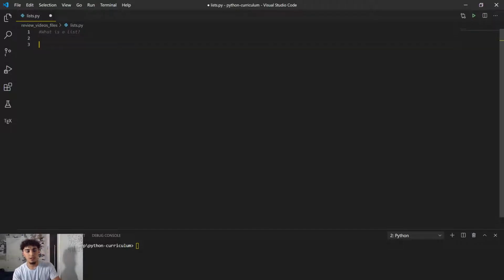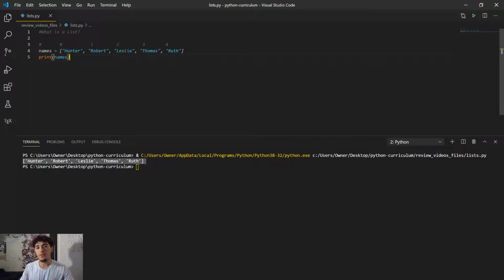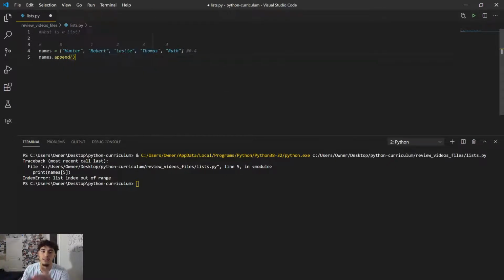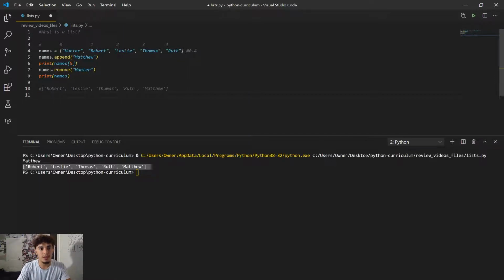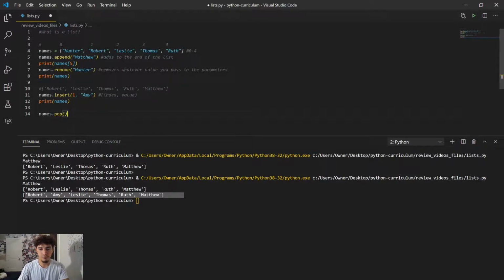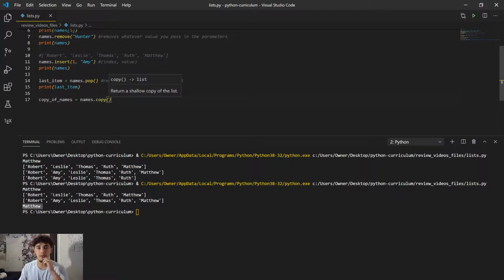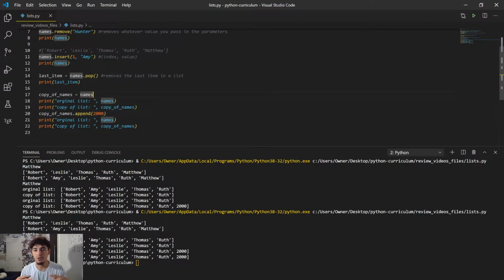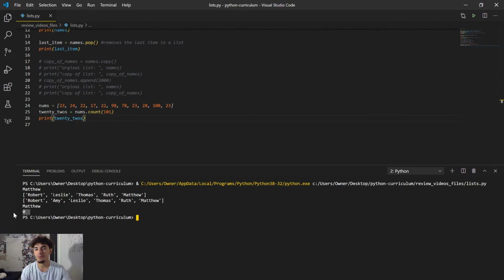Python Tutorial for Beginners #05 - Lists Pt. 1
Learn Python programming for complete beginners

Overview:
append, remove, insert, pop, copy, and count methods